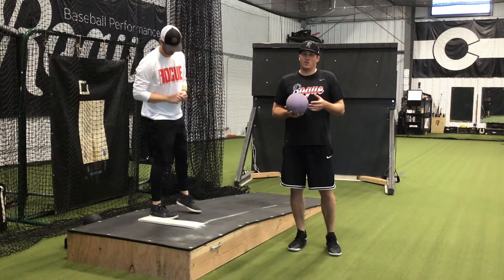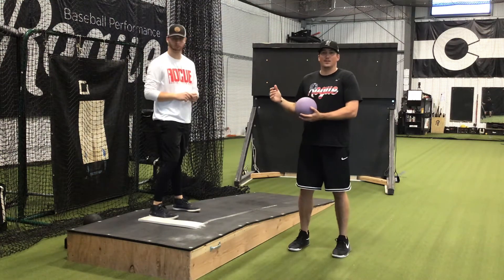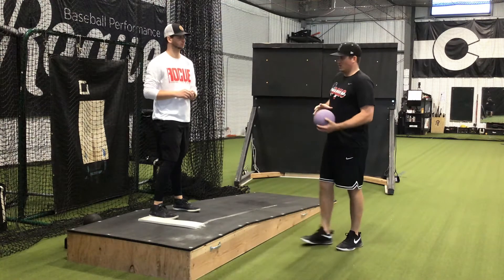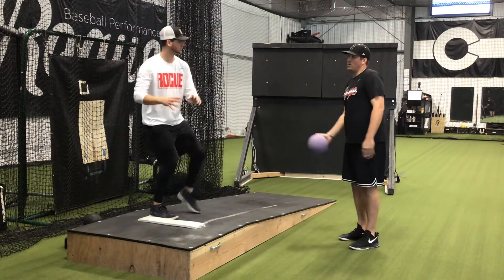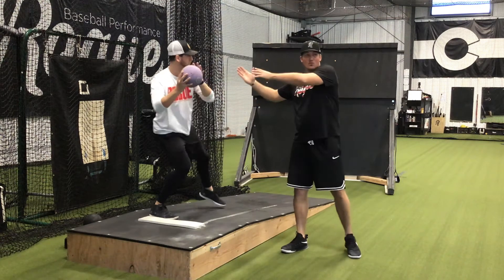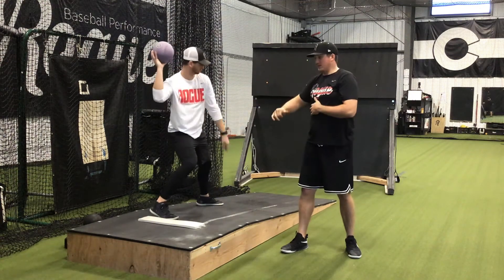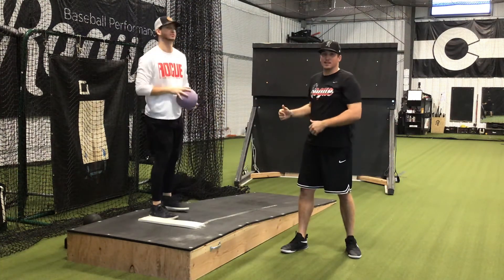Med ball catch and throw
Part of the separation progression